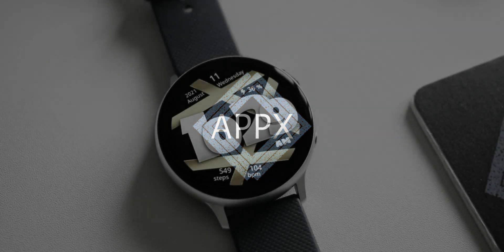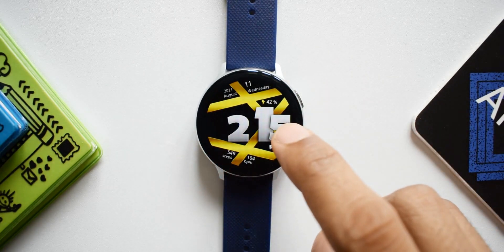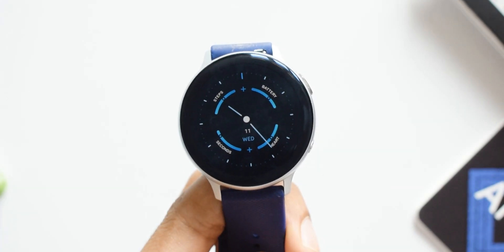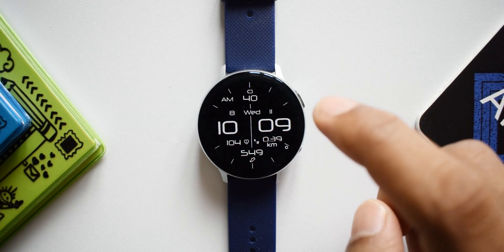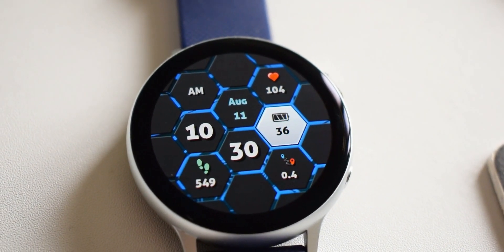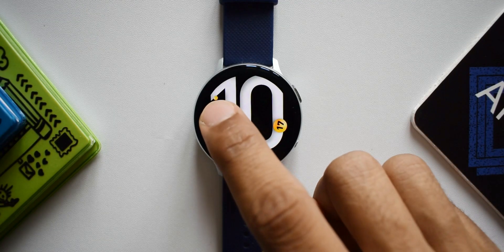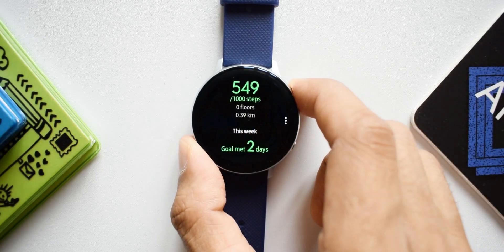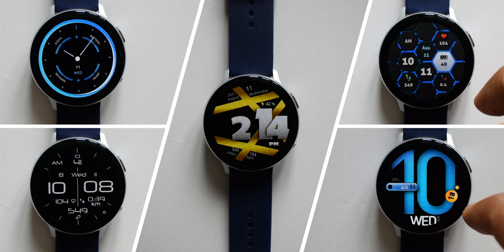FREE Galaxy watch faces for Samsung Galaxy watch 3/ Galaxy watch active 2/Galaxy watch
Watch face links